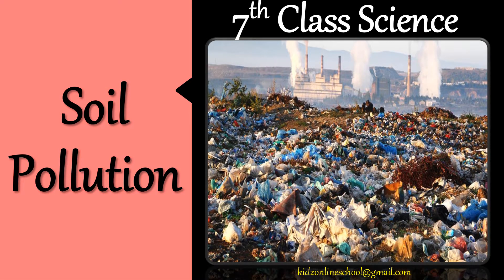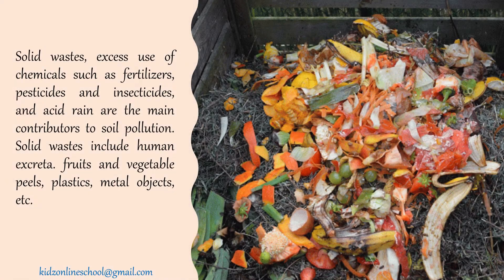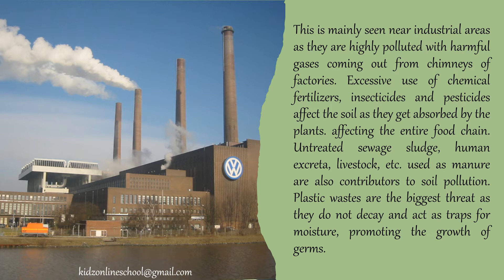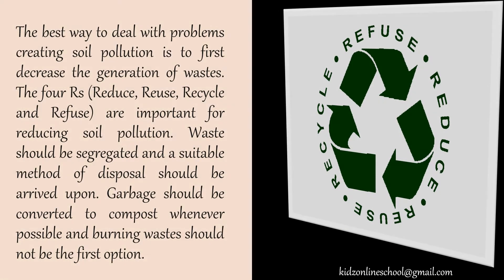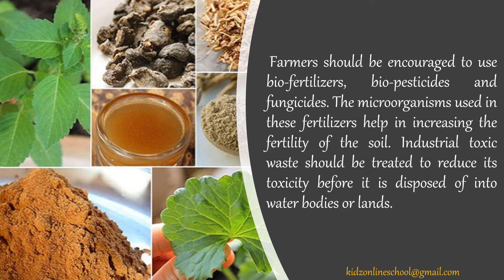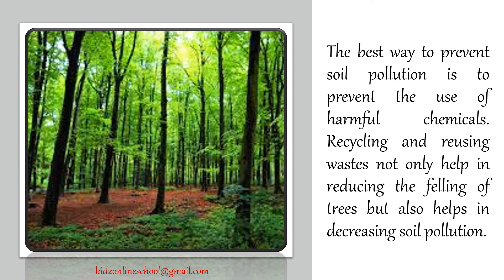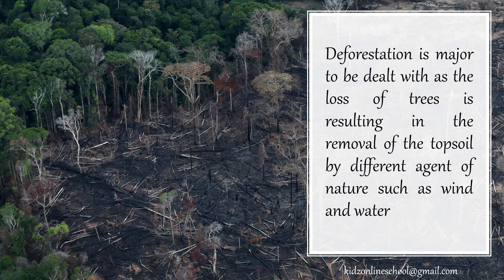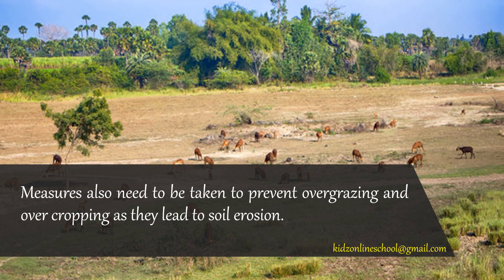Soil Pollution | 7th Class Science || CBSE || Class 7 Science || Grade 7 || Secondary School